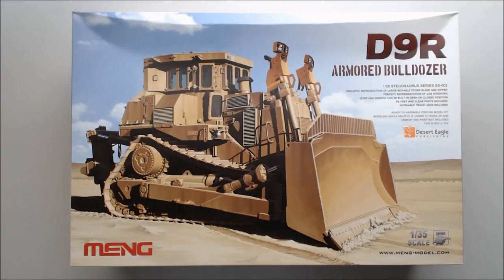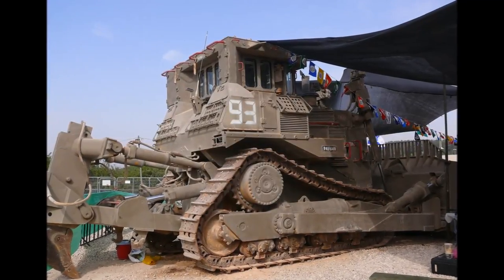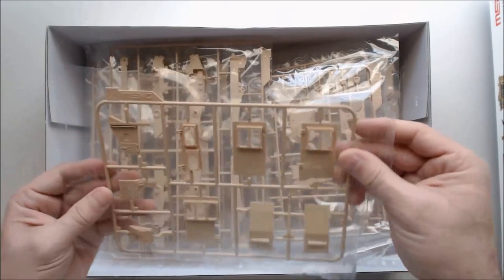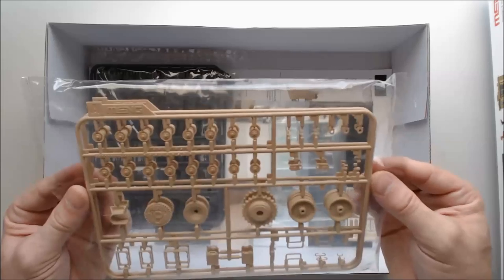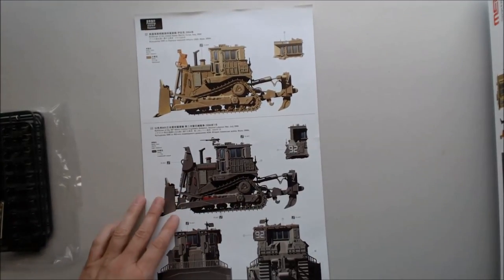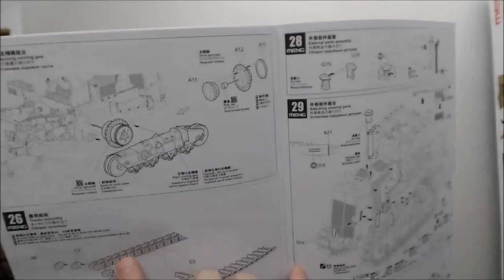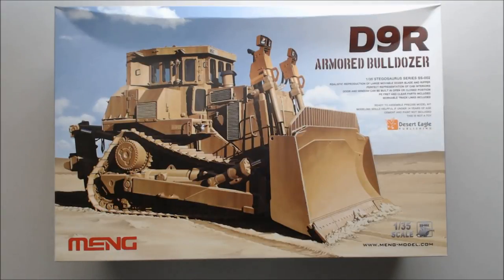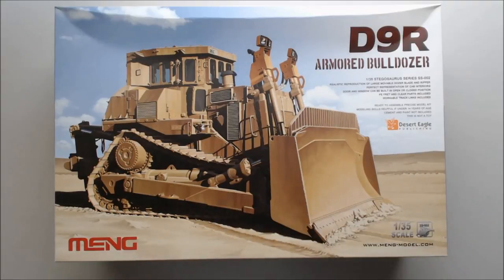Meng D9R Armored Bulldozer (1/35)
This is a preview of the new D9R from Meng. It's is massive and will provide you with many hours of build time to complete.